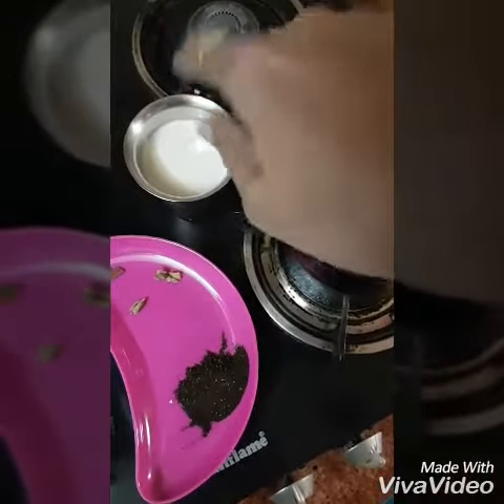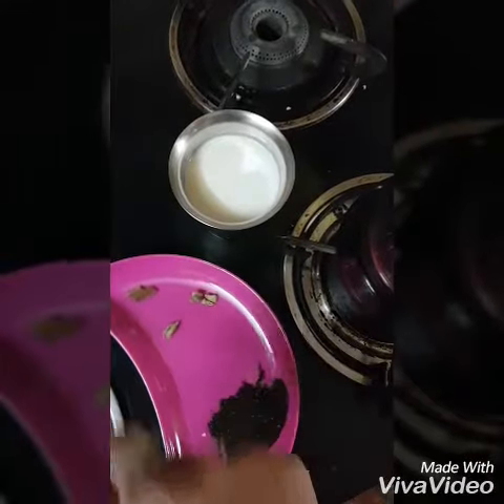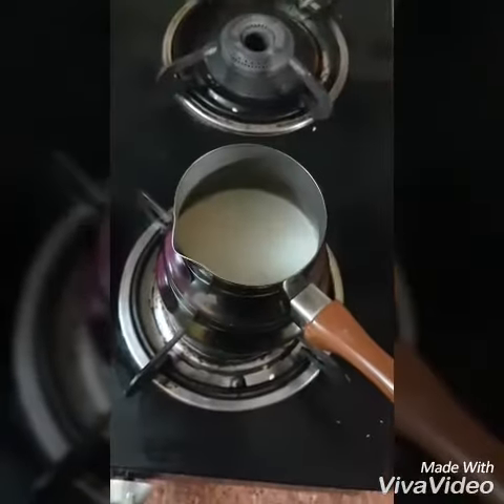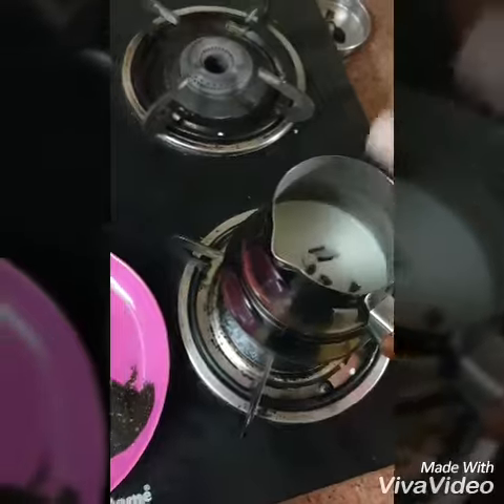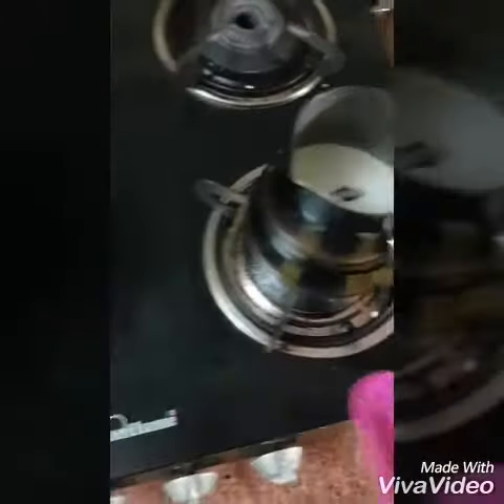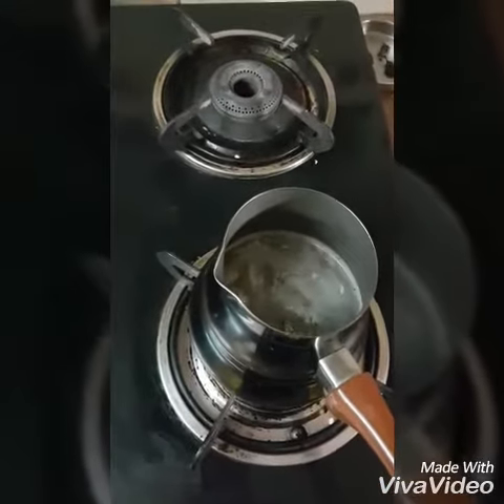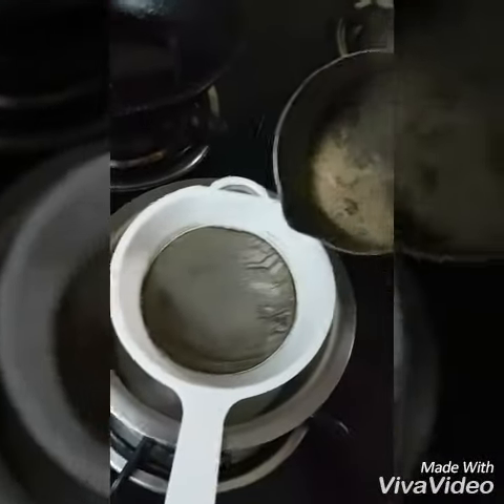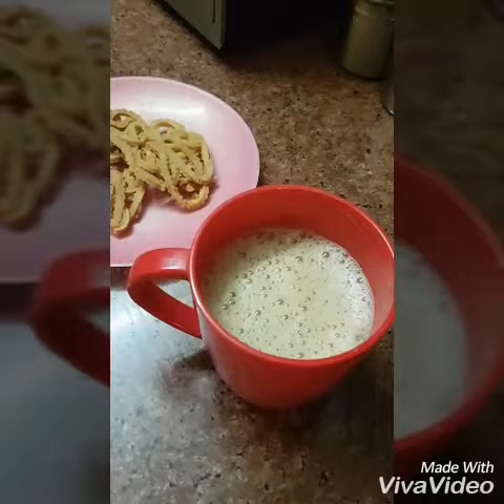Masala Tea (Chaai)-(Tanglish)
Masala Tea is my all time favourite and having it hot with favourite snacks on a breezy evening is just out of the world.

Cooking made fun.